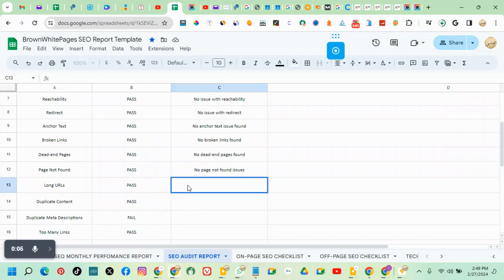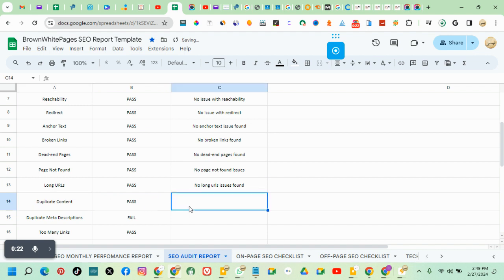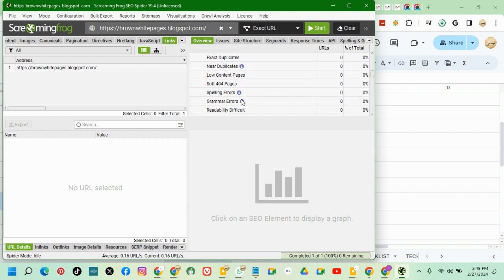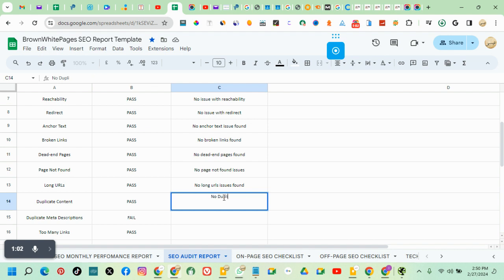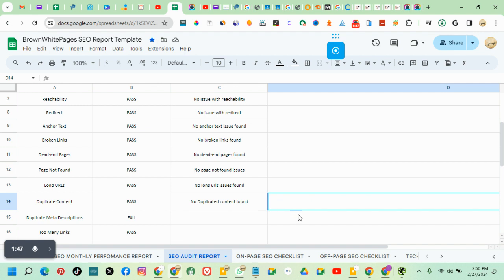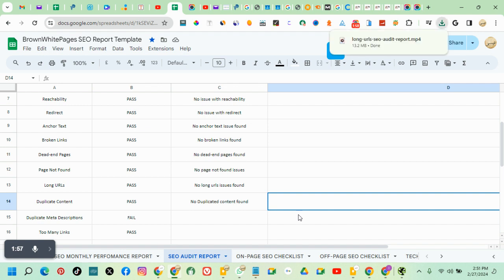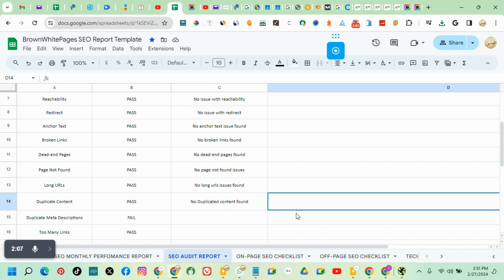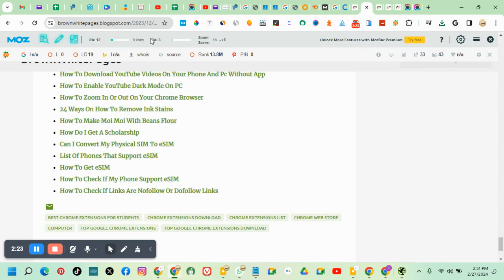HOW TO CHECK DUPLICATED CONTENT - WEBSITE SEO AUDIT REPORT: